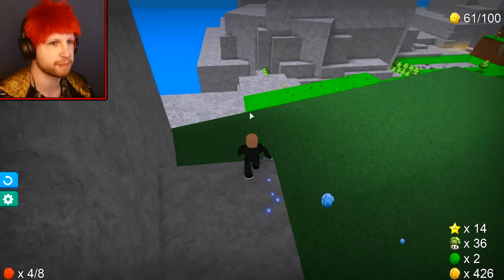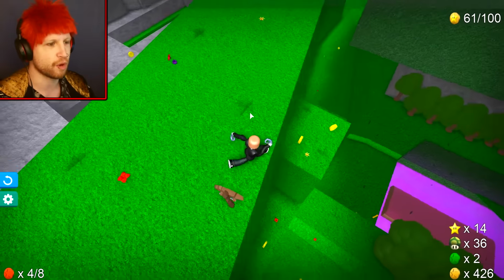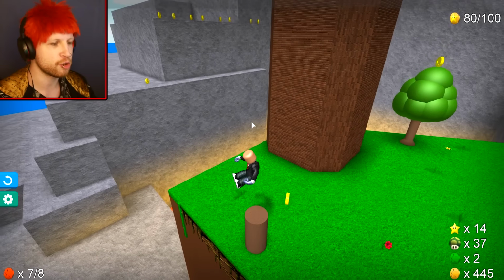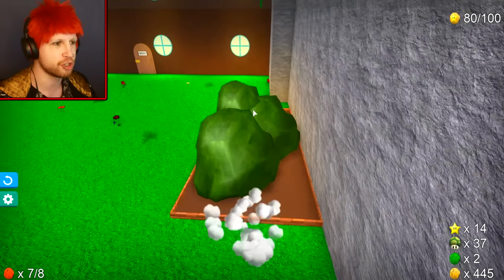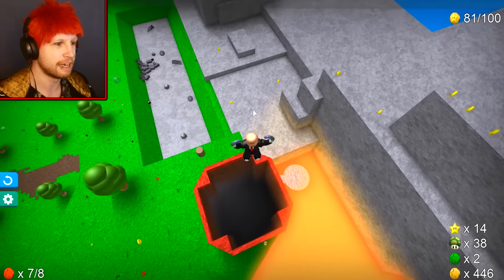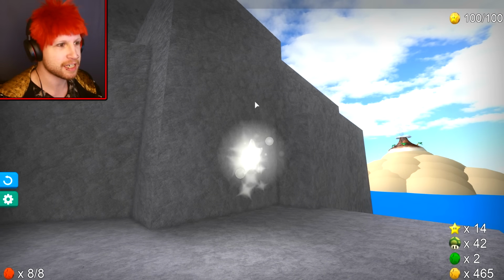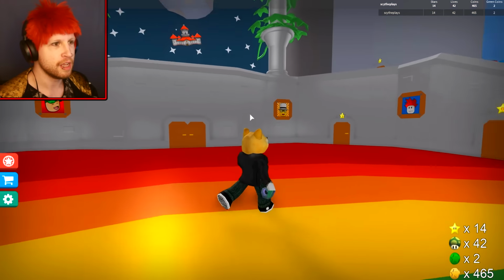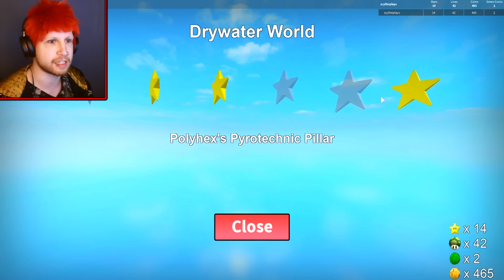RACE AGAINST THE CLOCK!!! ✪ Scythe Plays Roblox Super Roblox 64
✎ Super Roblox 64 has it all! Today we grab the last power star from the first level before heading to the ocean to race against Koopa the Quick.. well it's not Koopa, more like some dude in a suit XD
✍ ROBLOX gives you powerful tools to create your own game, then share it with a community of millions of players! User-generated MMO games for kids, teens, and adults. Create and customize your character and then start exploring thousands of user-generated games! Players can build their own worlds and create free online games that simulate the real world.